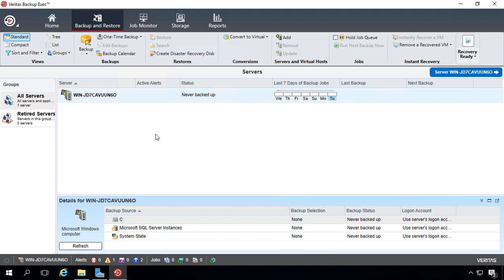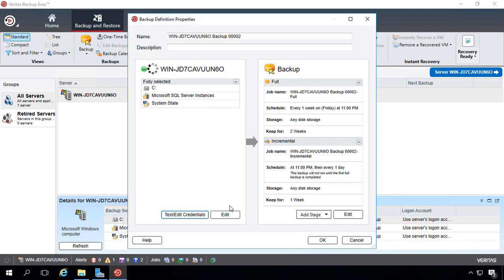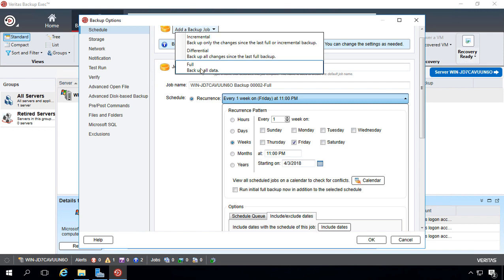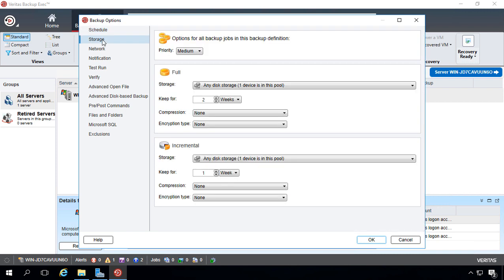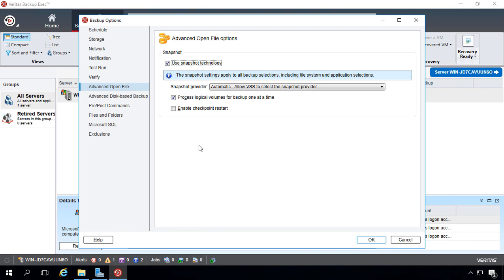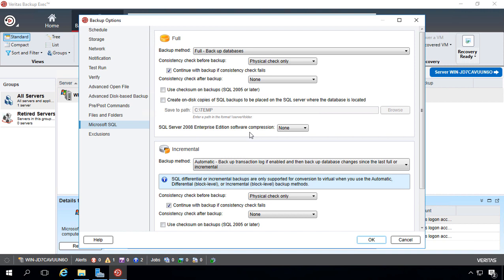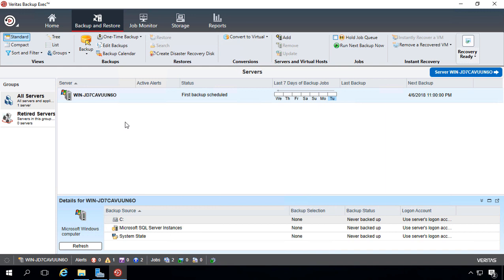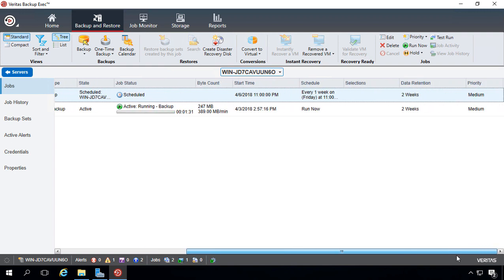Backup Exec 20 How to backup a Server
Professor Robert McMillen shows you how to backup a server using Backup Exec 20.1.